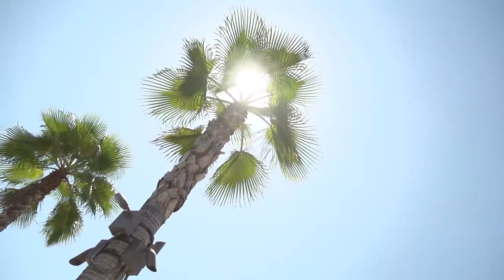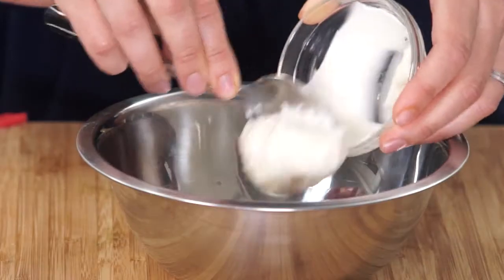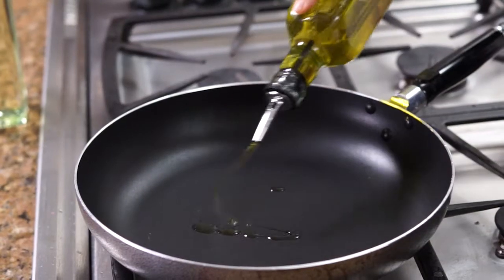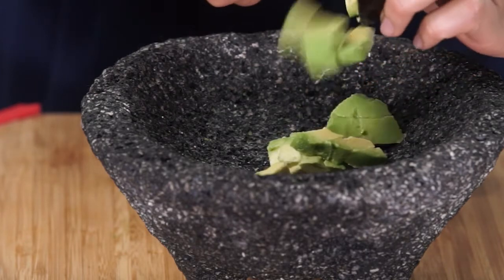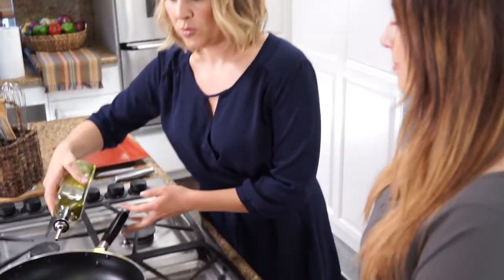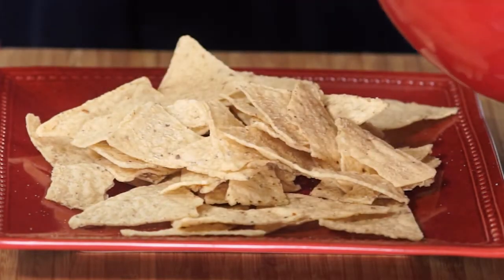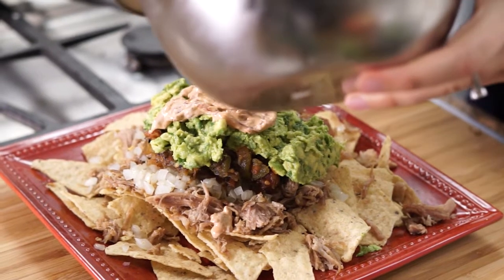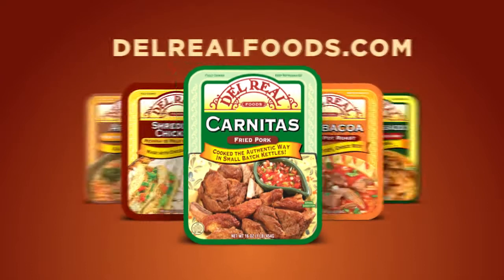Paleo Carnitas Chipotle Nachos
INGREDIENTS:

1 PACKAGE OF DEL REAL SALSA DE MOLCAJETE ROJA
4 CUPS TORTILLA OR PLANTAIN CHIPS
1 PACKAGE OF DEL REAL FOODS CARNITAS
1/2 ONION CHOPPED
1/3 C. MAYONNAISE
2 CHIPOTLES IN ADOBO SAUCE
1 AVOCADO
2 TBSP CHOPPED CILANTRO + ADDITIONAL FOR GARNISH
3 CLOVES GARLIC MINCED
1 LIME
1, 4 OZ CAN OF DICED GREEN CHILES

DIRECTIONS:
1. IN A LARGE SKILLET, HEAT CARNITAS ON MEDIUM HIGH HEAT AND COOK UNTIL WARMED THROUGH AND EDGES ARE SLIGHTLY CRISPY. 2. MEANWHILE IN A SEPARATE PAN, HEAT OLIVE OIL AND CHOPPED ONIONS UNTIL TENDER AND COOKED THROUGH. 3. FINELY CHOP CHIPOTLES AND ADD THEM ALONG WITH 1 CLOVE OF MINED GARLIC TO MAYONNAISE, STIR TO COMBINE AND SET ASIDE. ADD ADDITIONAL ADOBO SAUCE FOR ADDITIONAL HEAT. 4. MASH AVOCADO, CILANTRO, 2 CLOVES OF MINCED GARLIC AND JUICE FROM 1/2 OF LIME UNTIL INGREDIENTS ARE COMBINED AND SMOOTH. 5. ONCE ALL INGREDIENTS ARE PREPPED, TOP TORTILLA CHIPS WITH CARNITAS, ONIONS, CILANTRO GUACAMOLE, SALSA ROJA, CHIPOTLE CREMA AND GREEN CHILES. 6. SERVE AND ENJOY!